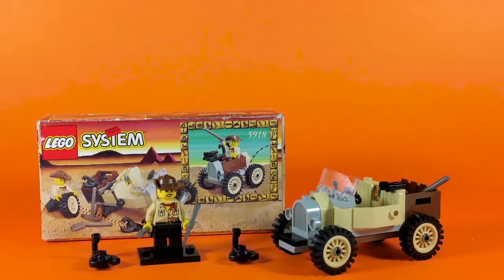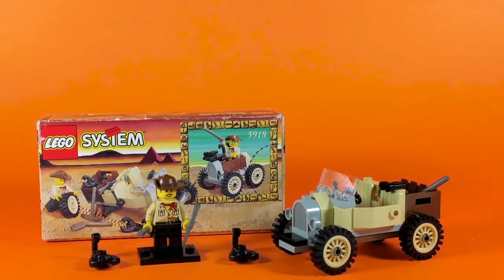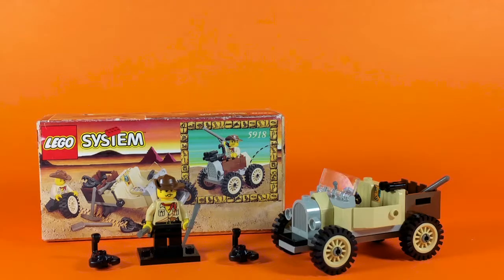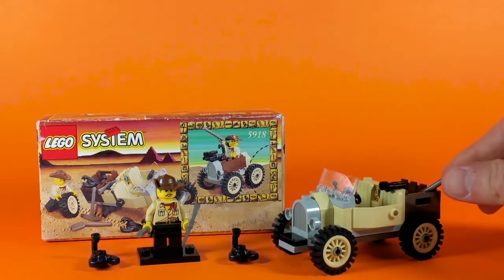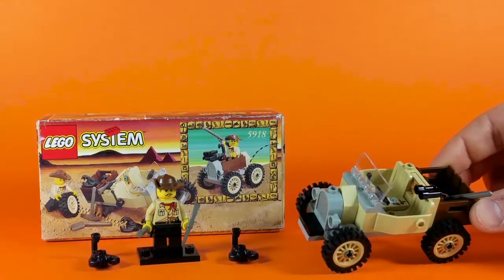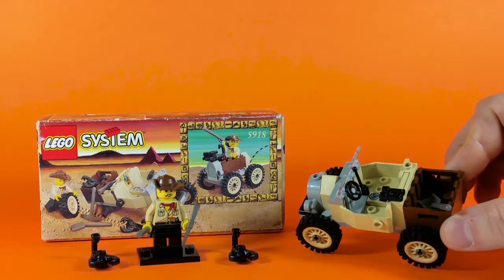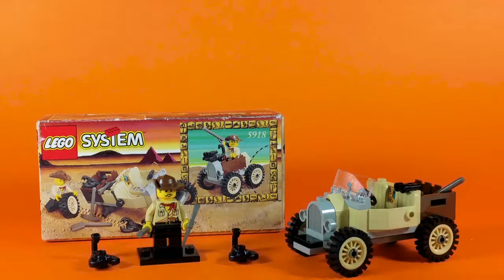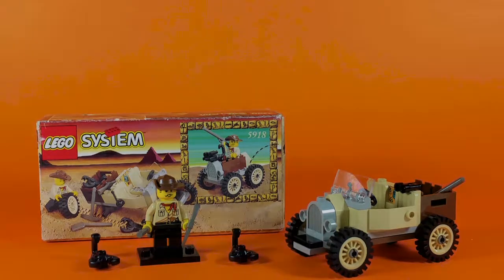LEGO - 5918 Lego Systems Scorpion | Throwback Review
Today we take a look at Lego set 5918!
This is a fun classic LEGO with an awesome vintage feel.

Let us know what your favorite vintage Lego set is in the comments below! Live Long & Play Well!